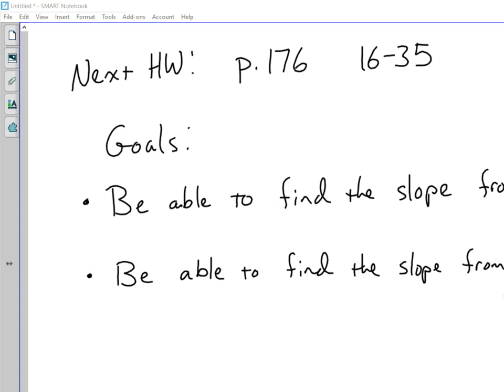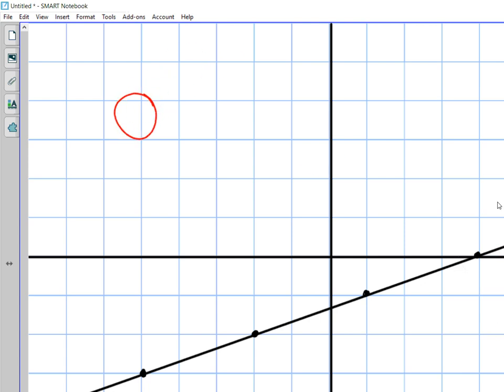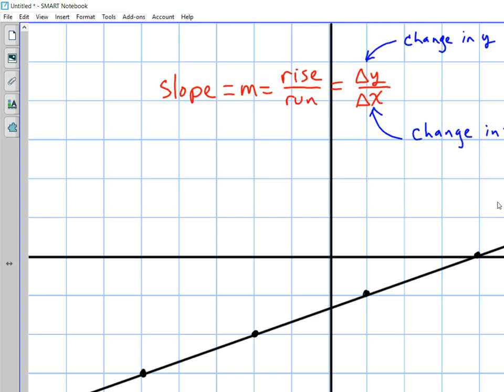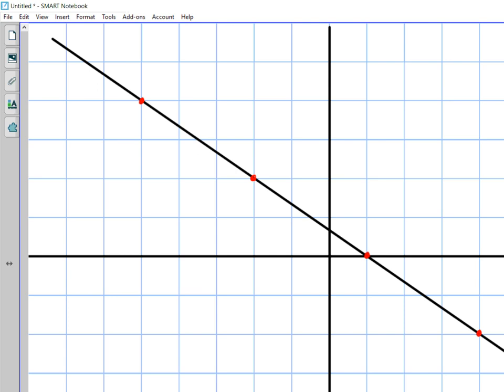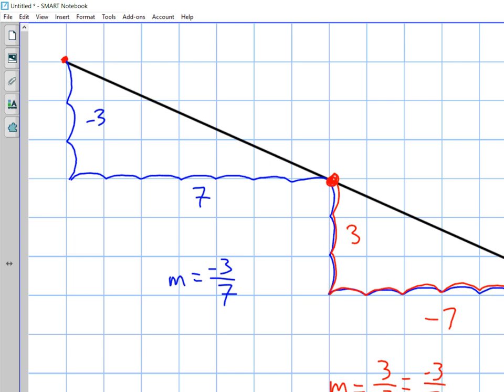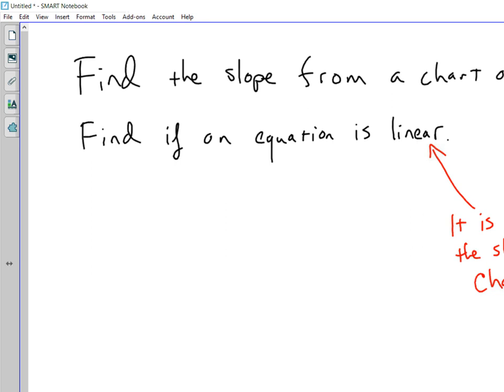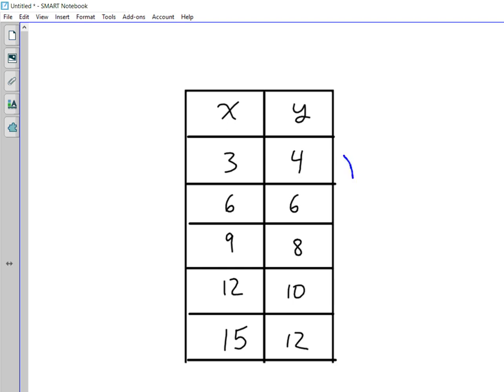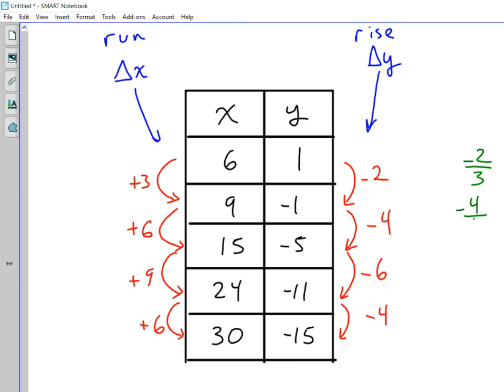Finding slope from a graph and a chart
Finding the slope from a graph, finding the slope from a chart or a table.